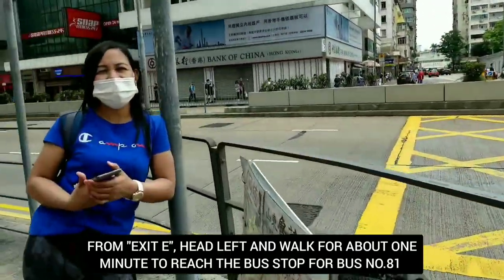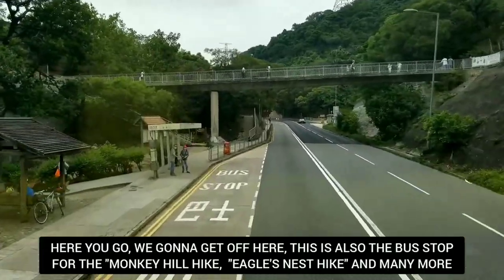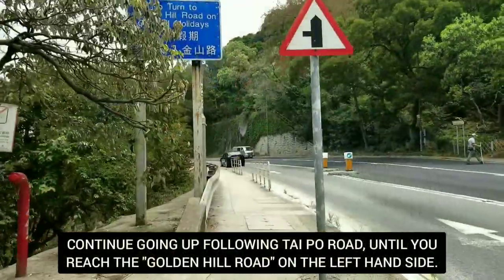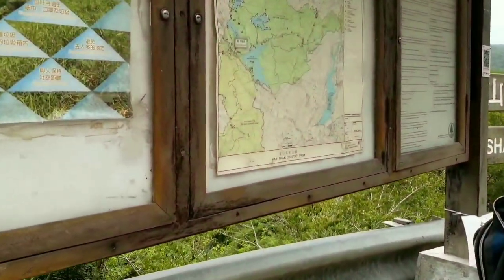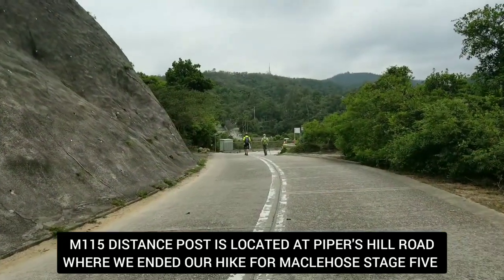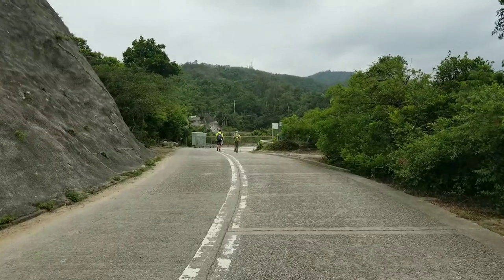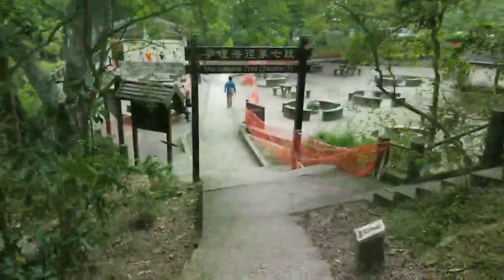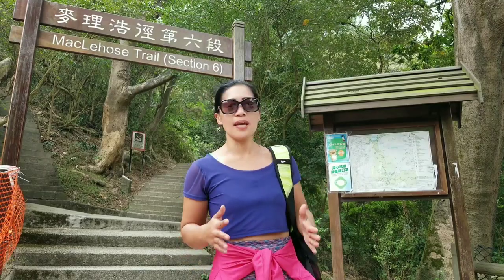MACLEHOSE TRAIL STAGE SIX 4.6 KM | TAI PO ROAD TO SHING MUN HK(HOW TO GET THERE, VIEWS, HIGHLIGHTS)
MACLEHOSE STAGE SIX is the shortest trail among the ten sections of MacLehose Trail here in Hong Kong with a distance of 4.6KM. It is also an easy hike starting at Tai Po Road and ending up at Shing Mun Country Park. Even it's a short hike, the trail is quite scenic, with the views of the reservoirs along the way and lots of monkeys to entertain you.
Thank you, hope to see you in my next video!